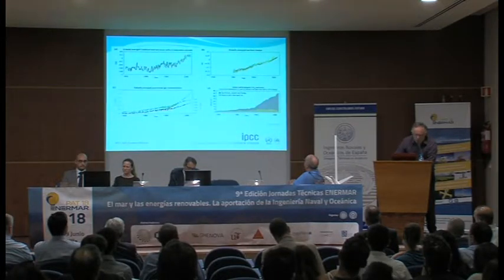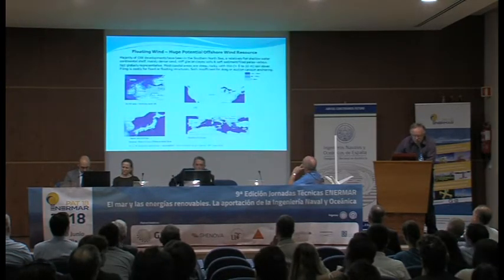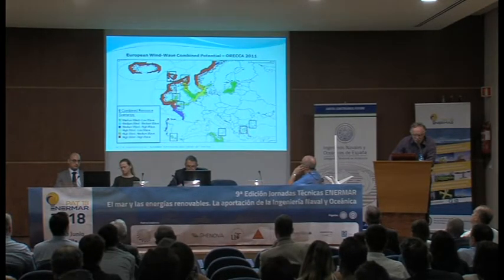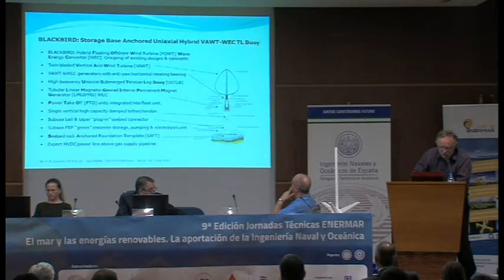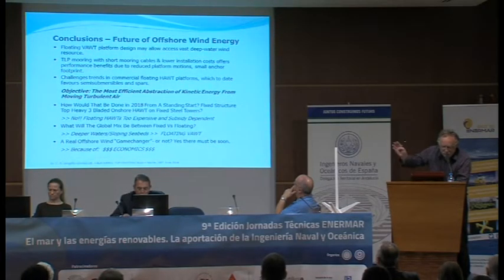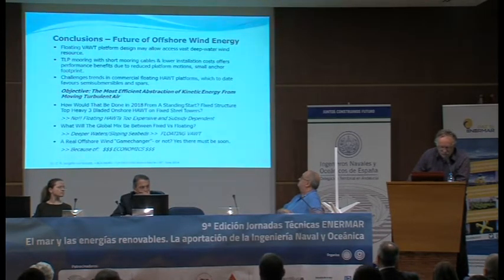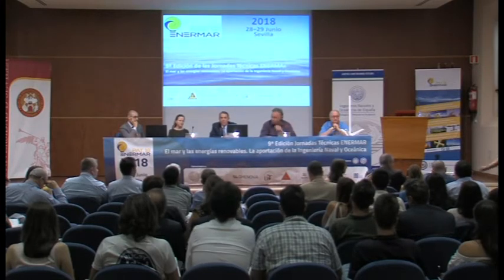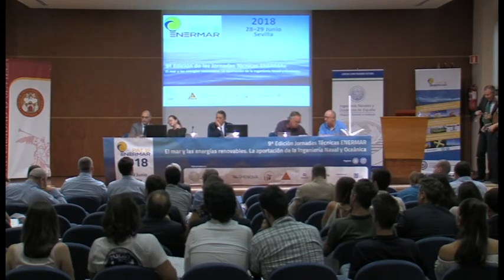Jornadas Enermar 2018 Parte4